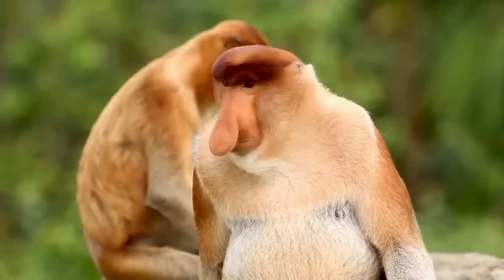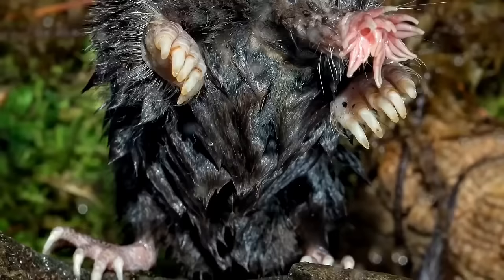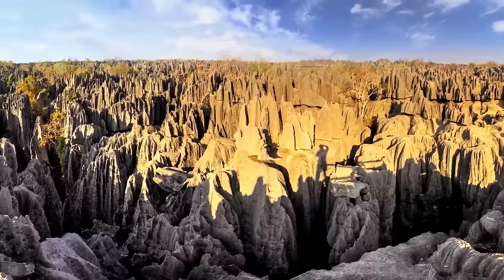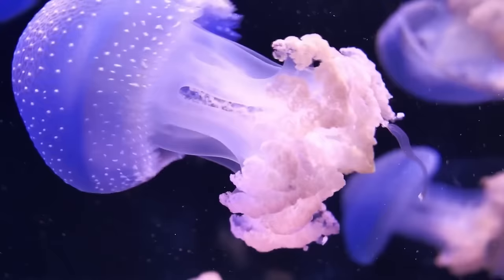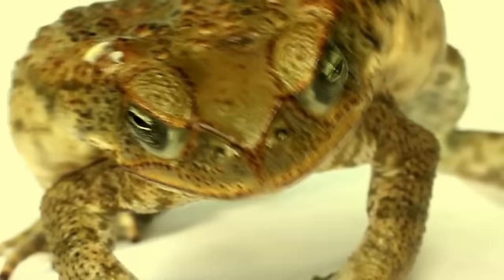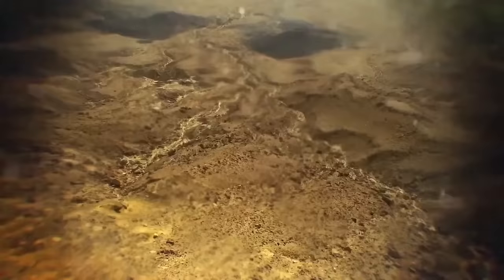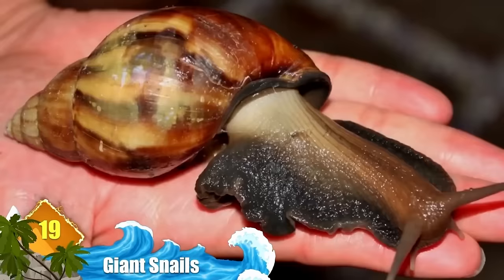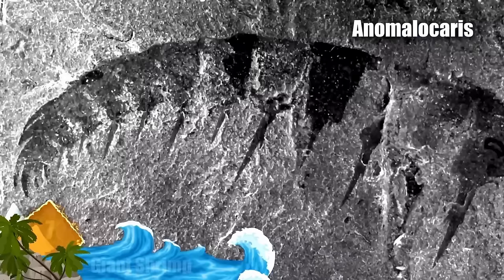9 Strangest Looking Animals In The World